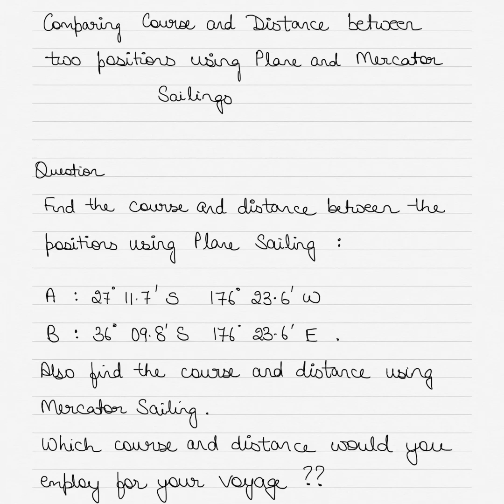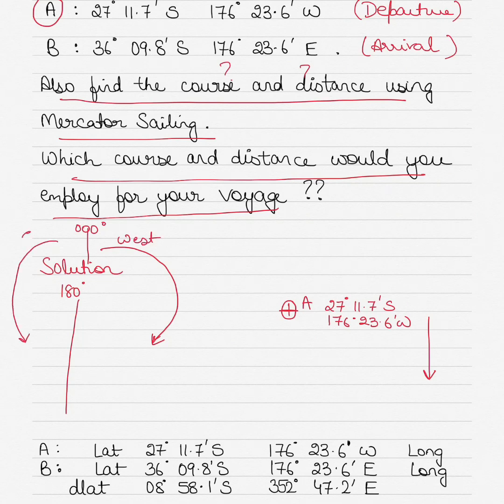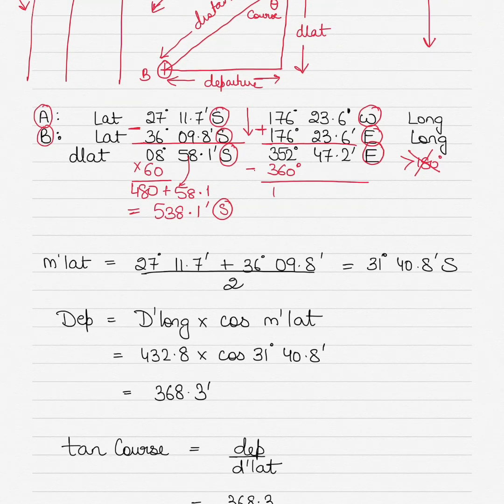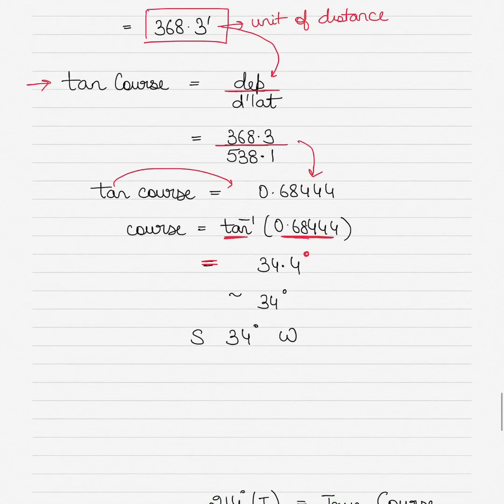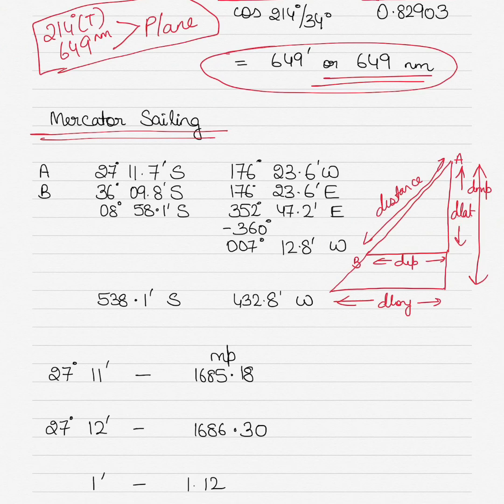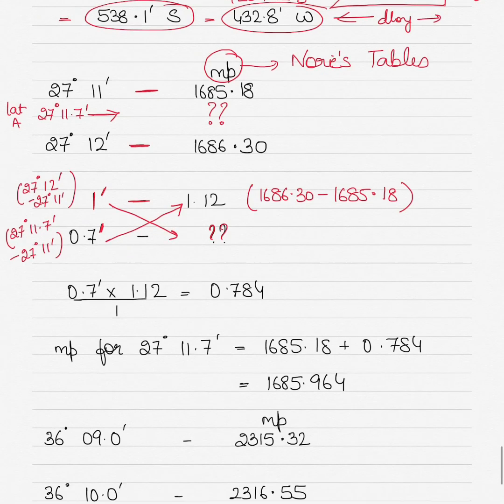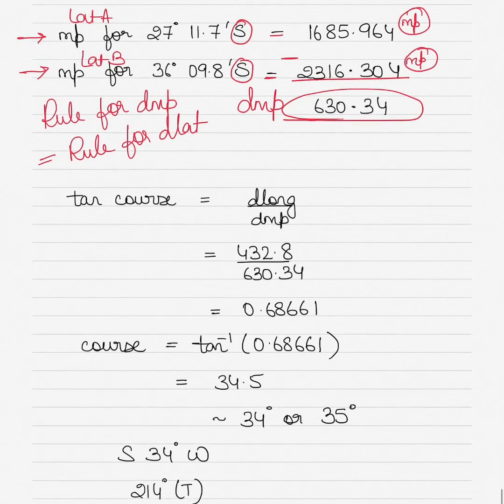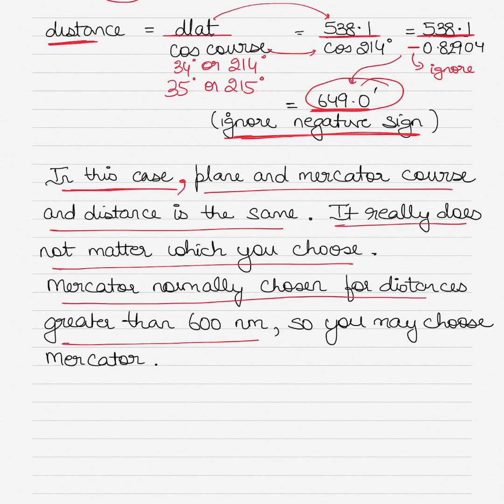How to compare Plane Sailing to Mercator Sailing??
This video compares Plane sailing to Mercator sailing; and explains the justification behind choosing one over the other in different circumstances.